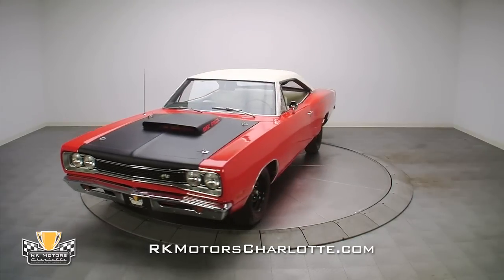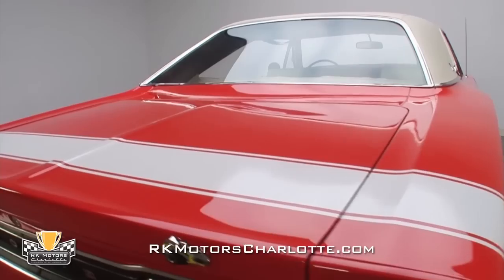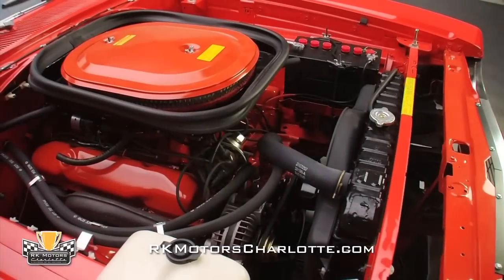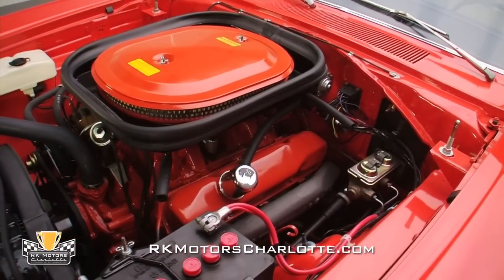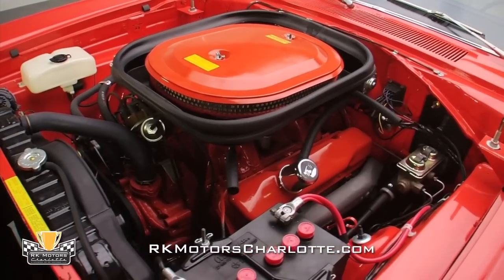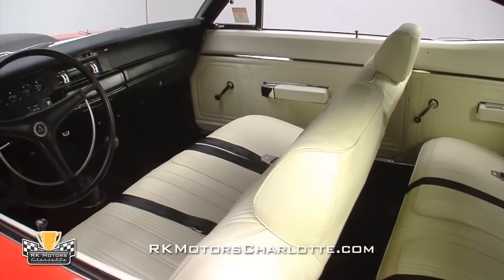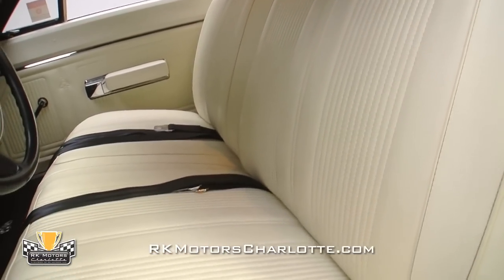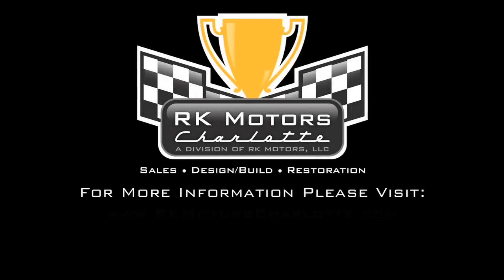132898 / 1969 1/2 Dodge Coronet Superbee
RK Motors Charlotte is unquestionably the home of the A12; you know, those killer Super Bees and Road Runners with lift-off hoods, 440 Six Pack engines, and four manual gears in the transmission. We've sold more than just about anyone else, and our staff is comprised of experts who know these cars inside and out and can tell from 20 feet away whether they're correct. We've restored the two most valuable A12s in existence, the first one off the assembly line and the famous Project Six Pack racer.

We're not alone in our appreciation of these amazing machines, either, and nobody here at RK Motors Charlotte was surprised when the market for these cars took a big jump skyward. Recent auction results show that even non-numbers-matching A12s are red hot, with more than a few changing hands for six-figure price tags. Even Sports Car Market magazine noted that at $120,000, a non-numbers-matching car was priced "market correct." Now take a moment to consider what a documented, 4-speed A12 with its original, numbers-matching engine in a one-of-one color combination might be worth today...

Well, actually, you don't have to imagine it. RK Motors Charlotte is proud to present this totally unique, correct, matching-numbers A12 restored by our own craftsmen and ready to start collecting trophies at the very highest levels. Seriously, have you ever seen an A12 with a white vinyl top? I'm guessing the answer is, "No," because this A12 is a documented one of one! And yes, we have a Chrysler Corporation Broadcast Sheet on the car to back up its unusual configuration, as well as the original Lynch Road fender tag that is still on the car.

Ironically, while these cars were originally cheap and dirty racers for guys with only 3 or 4 nickels to rub together, this one has had a fortune invested in it to make it one of the nicest A12s on Earth. Panel gaps are excellent all around, and even the lift-off hood fits better than they did when they were new. We had this car parked next to the all-original survivor A12 on the floor, and the difference between this paint and the vintage 1969 stuff is mind-blowing. Don't get me wrong, original is cool, but anyone who sees this car in person will understand that there's just nothing like immaculate, deep, color-sanded and buffed urethane to make a car look like a million bucks.

OK, so it looks nice. How does it run? Well, have a look under the hood. That's the original, matching-numbers 440HP big block, fully detailed and covered in matching Hemi Orange paint. Up top, there's a correct Edelbrock Six Pack intake with three 2-barrel carburetors complete with the proper choke and fast idle solenoid assemblies, all fed by that giant oval air cleaner that inhales deeply through the scoop on the lift-off hood. The battery's a group 25 reproduction item with the correct red caps, and note that the alternator pulley is the correct 2-belt piece, even though these cars never used the second groove. New cables, the correct PCV valve and a rebuilt master cylinder add to the look, and it was assembled and painted just the way the factory would do it, overspray and all.

Underneath you'll find some of the finest metalwork we've ever seen on a car. Since this is an A12, after all, there's also a heavy duty 4-speed manual transmission feeding a stout Dana 60 out back with 4.10 gears and a Sure Grip limited slip unit. There's a new dual exhaust system with all the correct hangers and polished tips, rebuilt stock suspension, and fresh brakes all around. Wheels are correctly stamped A12 steel units finished in basic black wearing Goodyear Polyglas redlines as original.

A vast majority of these cars had black interiors, so finding one spec'd with an original white interior is a very pleasant surprise. The black carpets and dashboard keep it from being overwhelming, and all the soft parts are new, of course. Rebuilt gauges, including the Tic-Toc-Tach, live under a fresh dash pad, and tie in nicely with the restored steering wheel. The white seats feature new foam over the original frames, covered with exact reproduction seat covers that fit snugly and without the wrinkles you see on lesser restorations.

Those of you who have admired some of RK Motors other restorations, well, here's your chance to own an incredibly rare A12 that was restored by the nation's foremost A12 authority. You'll blow people away at shows with the unusual color combination, and I can almost guarantee nobody has ever seen one like this before. The market is definitely on the move, and you can own this correct, freshly restored A12 with its original, numbers-matching engine for about what the other guys are paying for also-rans. now before someone else recognizes that this is a rare opportunity!